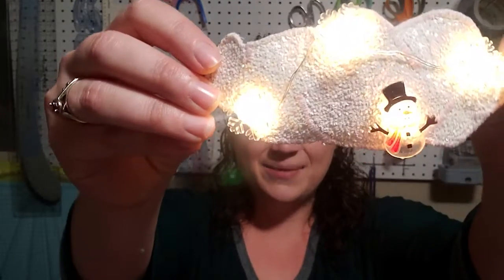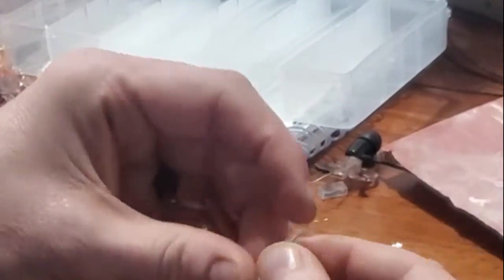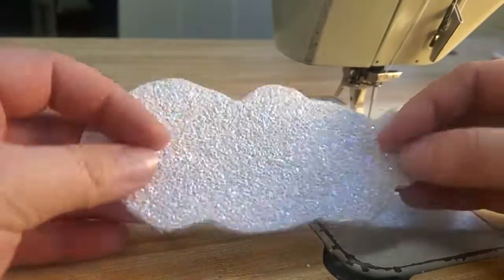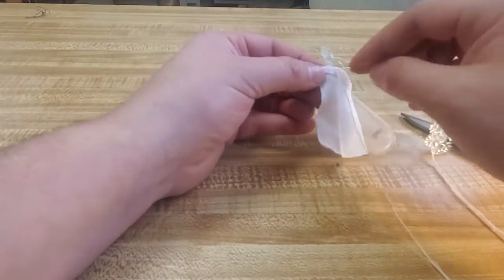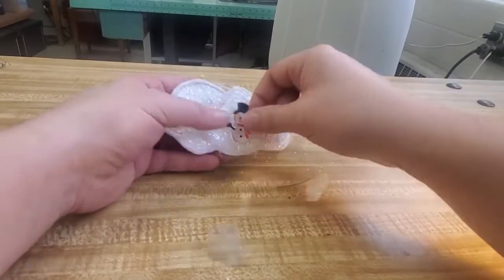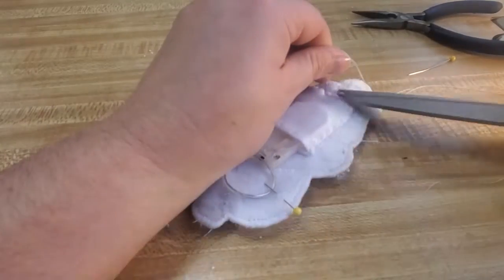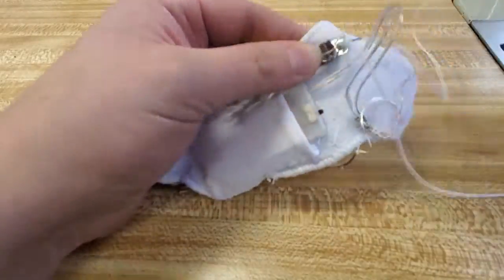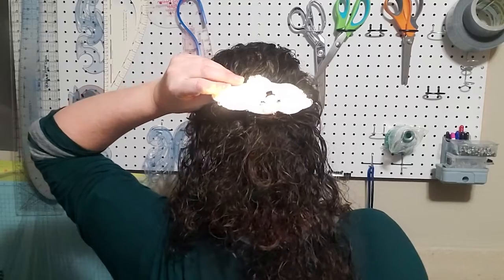How to Create a festive Light up Winter Hair Barrette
Do you know what winter is all about? The cold and snow, of course! That's why I wanted to make a light-up comb for myself. I found these fun LEDs and knew I could quickly combine them to have an awesome Light-up Winter Hair Barrette! I always dream of a white Christmas!!  It is a wonderful time of year to play outside in the snow and then go inside and get a hot cup of coffee, tea, or Chocolate.  Follow these easy steps on how to create your very own LED hair accessory!!!

Gather Your Materials
White Felt
Sparkle Felt or Foam paper
Unique themes LEDs
Battery Pack
Hair Barrette